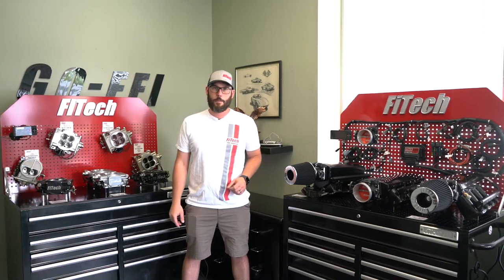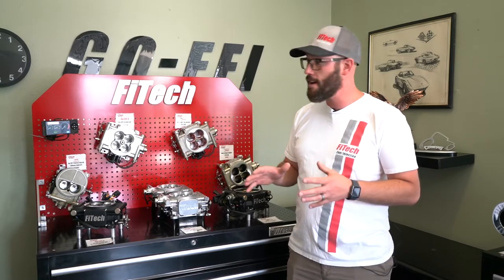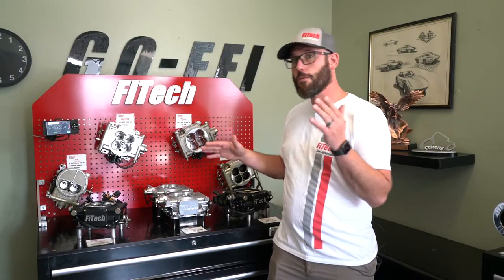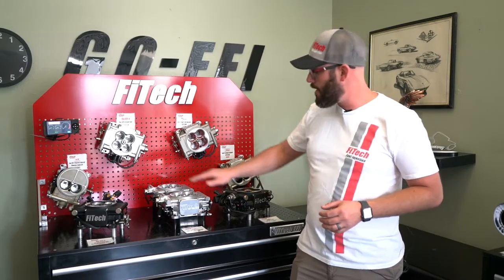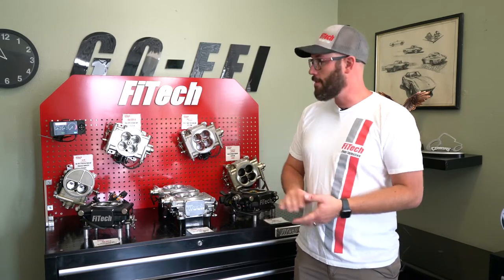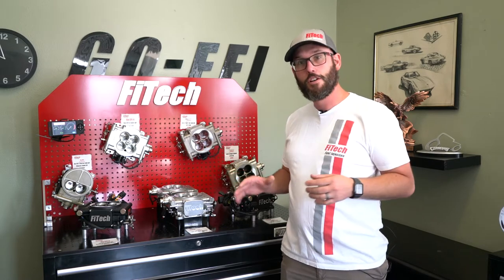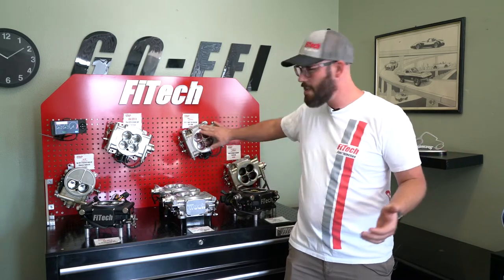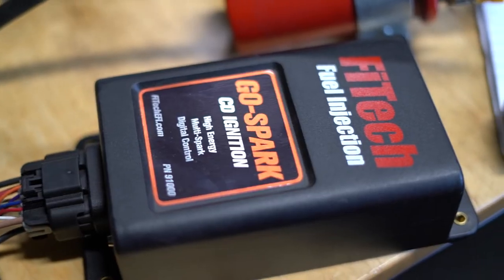Choosing Your Throttle Body | Tech Tuesdays | EP24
So you have a brand new engine combination and you don't know which EFI system to put on it. Today we're going to show you all of our throttle body EFI systems and match the perfect EFI system for your engine.

Tech Support Line: (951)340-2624 option 2